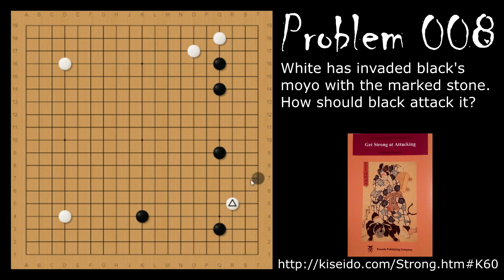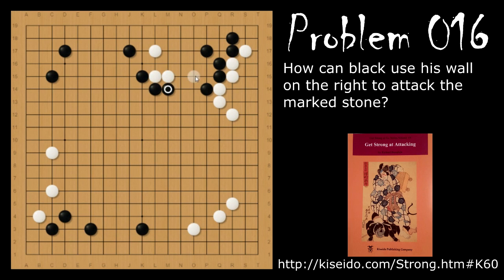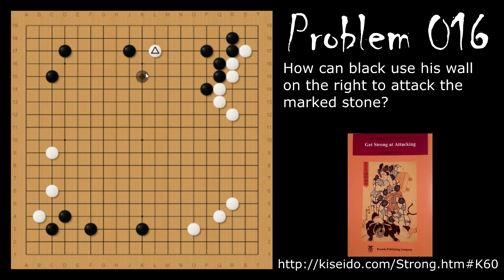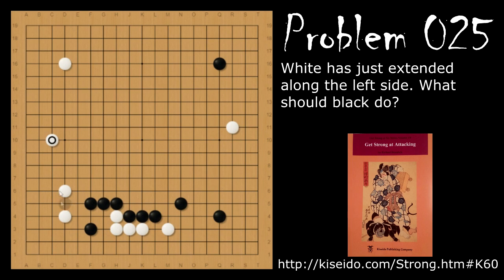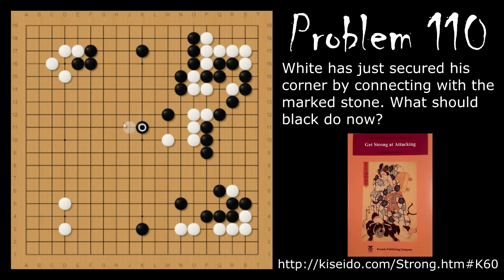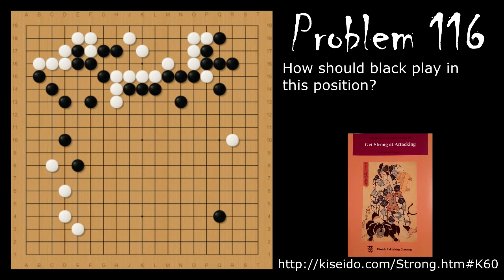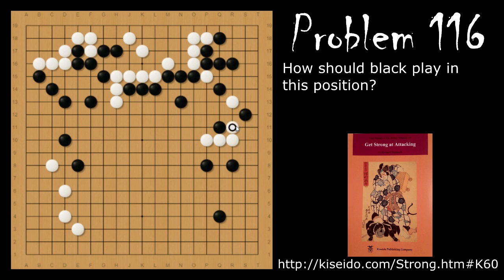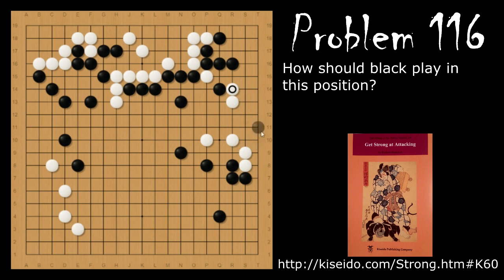Set #8 - Get Strong at Attacking - Richard Bozulich Go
Problems Covered:
008, 016, 019, 025, 110, 116

If you would like to purchase a copy of this book for yourself, you can do so direct from Kiseido Publishing Company: